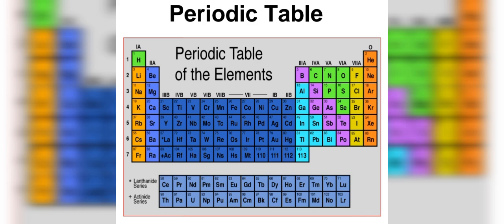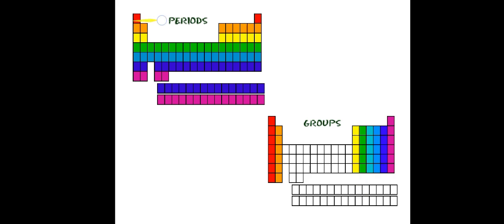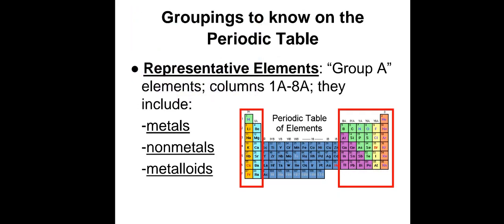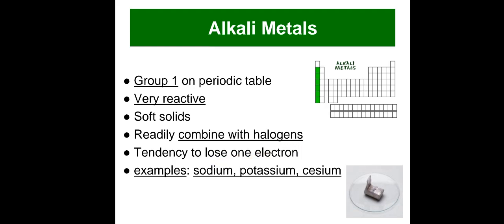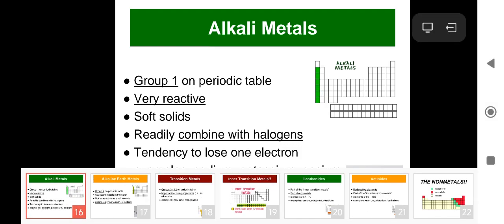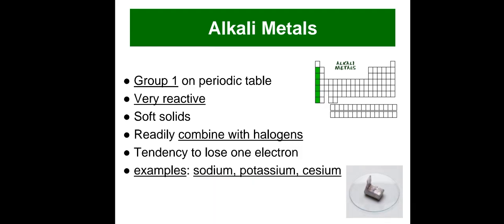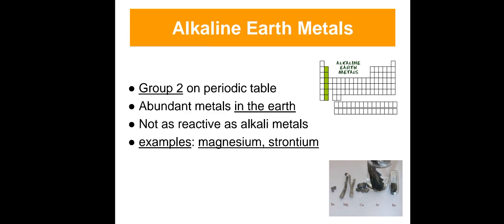The Periodic Table | Alkali and Alkaline Earth Metals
Representative Elements | Lesson 3 | Class 8
Class 8 Science The Periodic Table Lesson 3
Class 9 Chemistry The Periodic Table Lesson 3